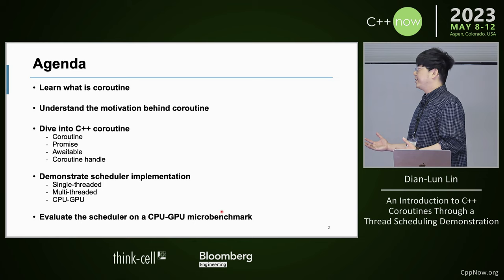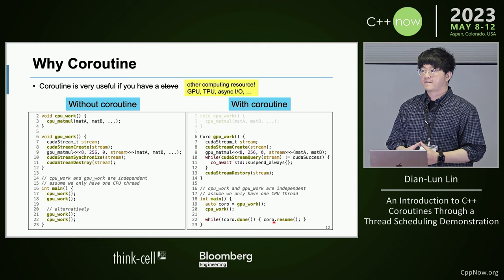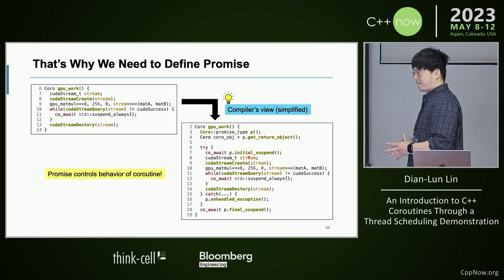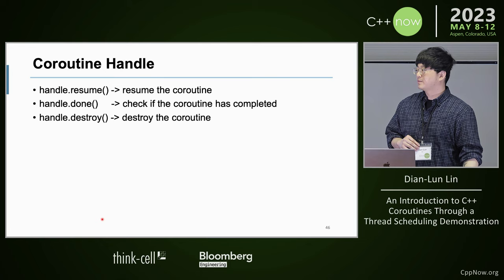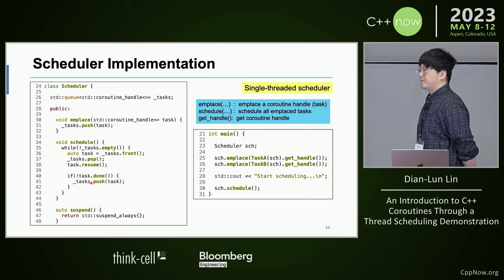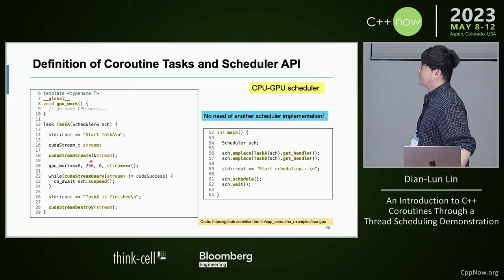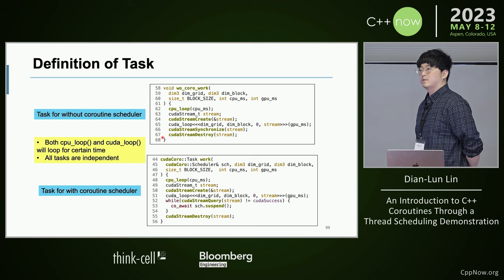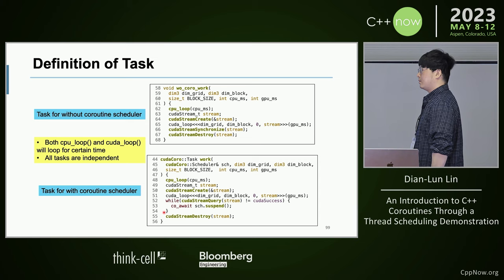Introduction to C++ Coroutines Through a Thread Scheduling Demonstration - Dian-Lun Lin CppNow 2023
An Introduction to C++ Coroutines Through a Thread Scheduling Demonstration - Dian-Lun Lin - CppNow 2023

C++20 has finally introduced coroutines, a feature that has been eagerly awaited for years, and has already been present in several popular programming languages like Go and Python. C++ coroutines provide a mechanism for writing asynchronous, non-blocking code. A coroutine is a type of function that can be paused and resumed multiple times, allowing for multiple flows of execution to exist within a single thread. This helps to simplify asynchronous programming by providing a way to write code that appears to run concurrently, without the need for multiple threads or locks. This can also lead to more readable and maintainable code, as well as improved performance, compared to traditional approaches to asynchronous programming.

While the C++ coroutine feature is powerful, understanding how to write coroutines in C++ can be extremely difficult due to the numerous customization options available. In this session, I will go through the fundamental components of C++ coroutines and explain how coroutines can improve the performance of a CPU-GPU heterogeneous workload. Specifically, by using coroutines, we can enable efficient multitasking between CPU and GPU tasks, avoiding blocking wait on CPU threads for GPU tasks to finish. I will also talk about how to design a lightweight coroutine programming model and support it with a scheduling algorithm. Finally, I will demonstrate how our solution can improve the performance of microbenchmarks. Results will be open-source and available on GitHub.

Dian-Lun Lin

Dian-Lun Lin is a fourth-year Ph.D. student at the Department of Electrical and Computer Engineering at the University of Utah. During Dian-Lun's recent three-year PhD studies, he focuses on parallel computing and GPU computing using C++ and CUDA. Dian-Lun was a presenter at the CppCon 2021. He also gave a talk at Nvidia Research and several conferences such as ICPP and Euro-Par. He received second place in ACM/PACT Student Research Competition (SRC 2022). He also received the champion award in a research competition (IEEE HPEC Challenge 2020).